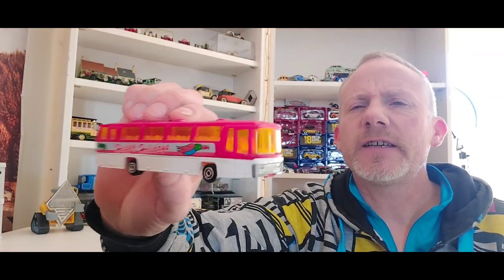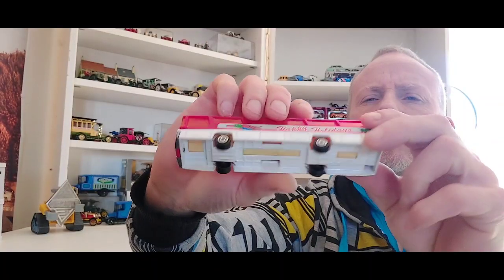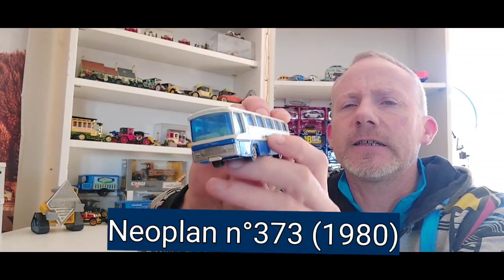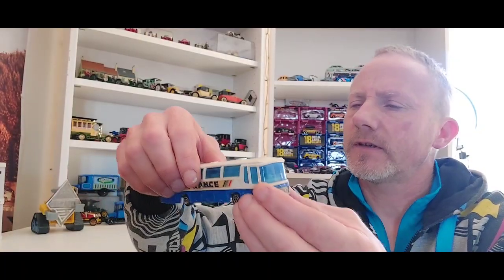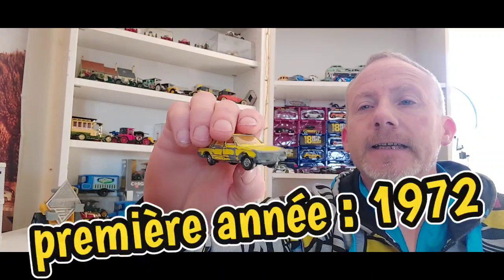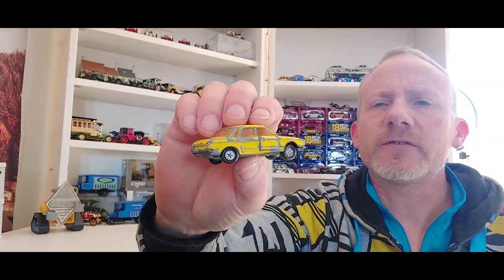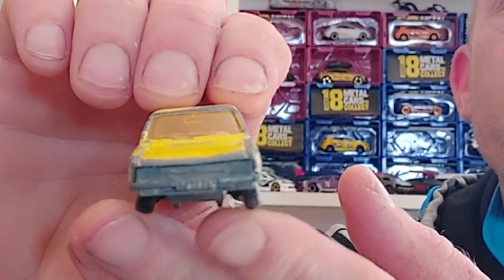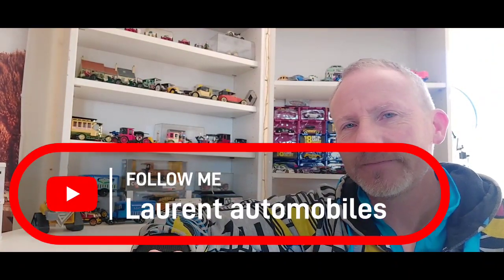Bourse multi collection Mainvilliers : Une pépite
Retour de bourse du dimanche 26 février 2023 avec une trouvaille inattendue 🤗